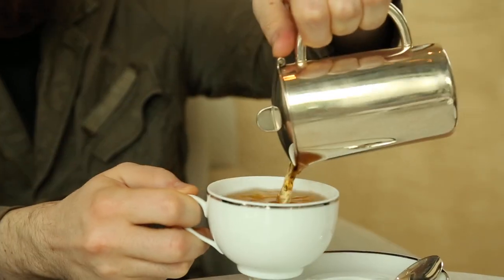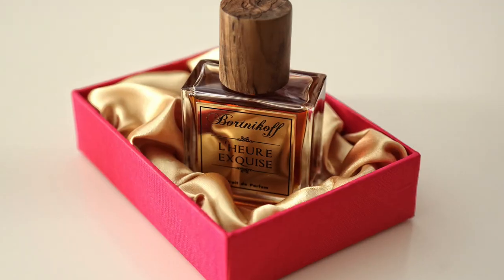Russian & American Oud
Join Ensar Oud & Dmitry Bortnikoff as they talk about water snakes and purple lilies, sleepless nights, and more…

If you’d like these videos continue, help spread the word! Questions are always welcome!

Dmitry: No, purple lily, purple water lily, really beautiful.
Ensar: Wow!
Dmitry: Come next day, where are the lilies? I thought that daytime they close and nighttime they open-something like this. So lotus in like the lake but the lily is the river. And I walked and walked in the river and try to get one. Already the water level, I can walk…
Ensar: Up to your chest.
Dmitry: But the water lily is much, more up. So I think how I can do it. I think what can I buy, maybe something you know like for sleep. You put air inside like a mattress, like any idea, but I couldn't find. And I walk in the river every day and there is lily and then there is nothing. Then I walk and I can see a big amount of the flower, but it doesn't have the… (Dmitry makes a motion showing the stem)
Ensar: The stem.
Dmitry: Yeah, since I know the people sell for ten [the stem]…
Ensar: For one lily flower!
Dmitr: For one…no, the flower just throw away. They need just the stem.
Ensar: They only need the stem!
Dmitry: Yes, and I take all the flowers for free. I didn't need to go find or not to swim-nothing. I just find where he throw away and fresh one in morning time when he cut. After one hour, two hours, I come and get, get, get.
Ensar: So you don't need a raft. You don’t need a mattress to go into the water. The work is already done for you.
Dmitry: No, yes,  I just clean and make a lot to make the second infusion.
Ensar: So how much yield did you get from the lily as compared to the lotus?

Please click the show transcript link for the full transcript.